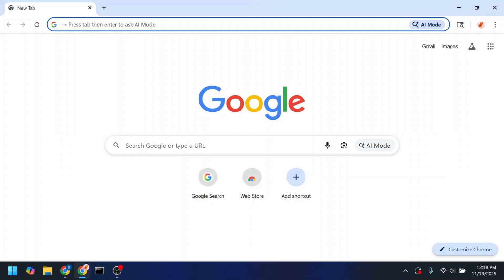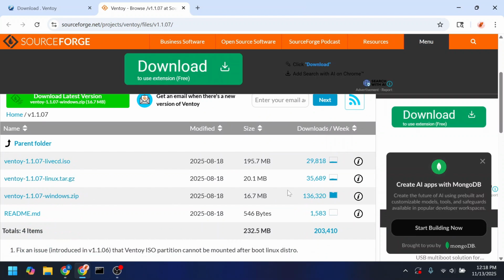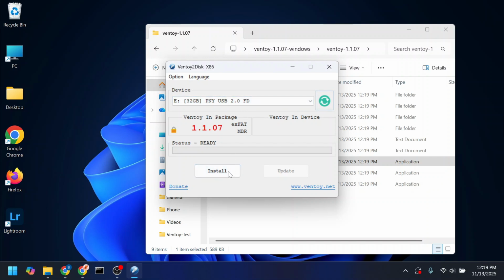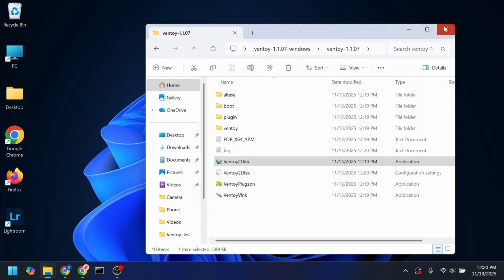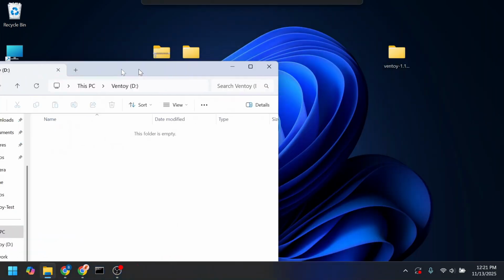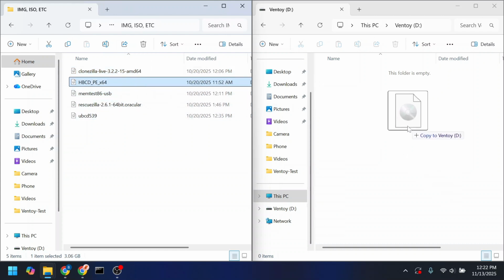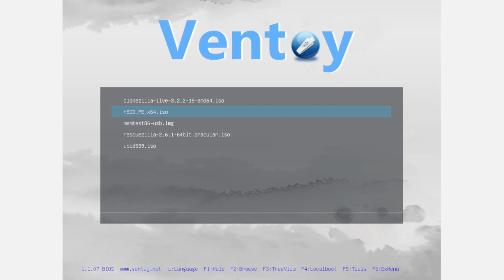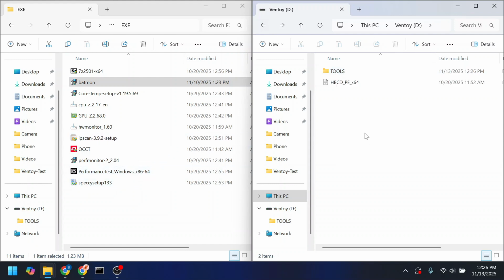🧰 Ultimate USB Toolkit — Ep.1: Your All-In-One Bootable USB Setup ⚙️⚡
Welcome to Episode 1 of the Ultimate USB Toolkit Course!
In this video, we set up the core software that turns a regular USB drive into a powerful multiboot tool capable of running Windows installers, PC repair utilities, disk cloning tools, RAM tests, Linux rescue systems, and more — all from the same drive.

💡 What You’ll Learn:
• How to install the multiboot USB engine that powers this entire course
• How to prepare your USB for unlimited ISO tools
• Why this method is far easier than using Rufus or flashing ISOs one at a time
• How to drag-and-drop ISO files without reformatting your USB
• How to boot any tool instantly on almost any PC

🔧 Tools You’ll Be Able to Add Next:
• PC repair environments (Hiren’s PE)
• Disk cloning tools (Clonezilla)
• RAM testing (MemTest86)
• Windows installation media
• Linux live tools
• Data recovery utilities
• System rescue environments

This series will walk you through building a complete technician-grade USB toolkit from scratch.

👍 LIKE if you're building your own USB